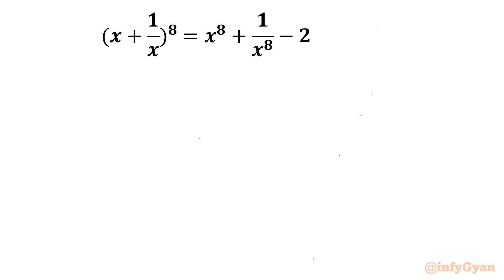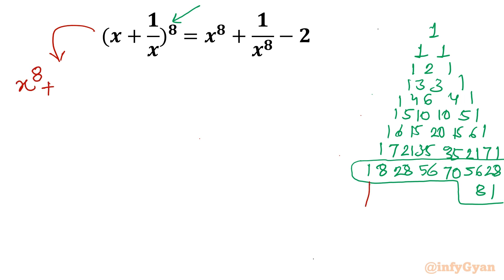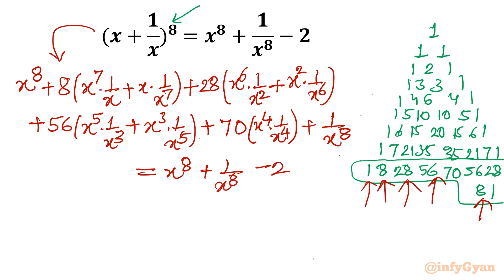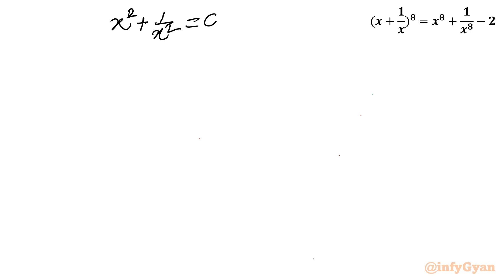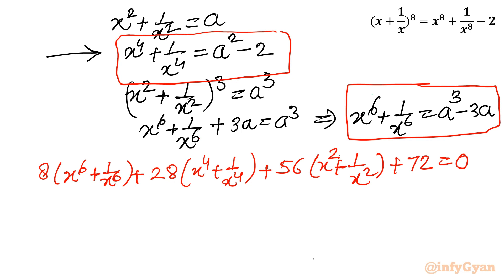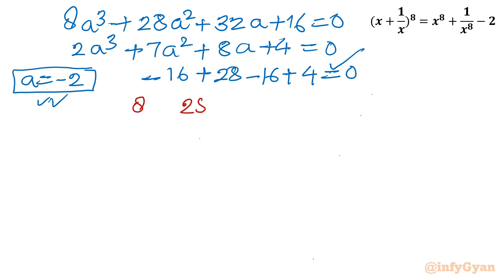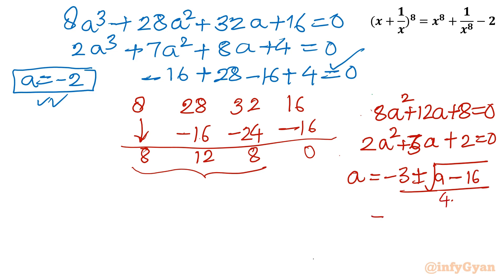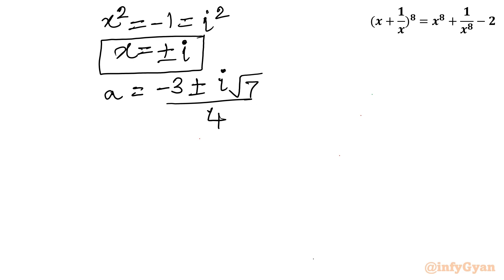Strategies for Solving Challenging Algebraic Equation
"Ready to level up your algebra game? Dive into our latest video where we unveil powerful strategies for tackling even the most daunting algebraic equations. Whether you're facing complex polynomials, tricky inequalities, or perplexing word problems, we've got you covered. Join us as we break down step-by-step approaches, offer invaluable tips, and demystify the process of solving challenging algebraic equations. Whether you're a student, educator, or lifelong learner, this video will equip you with the tools you need to conquer any algebraic challenge that comes your way!"

🔍 In this video, you'll:

Encounter a series of challenging algebraic equation.
Explore step-by-step solutions to find all 10 valid answers.
Sharpen your problem-solving skills with real-time explanations.
🚨 Challenge yourself and see if you can crack the code to unveil all the valid solutions!